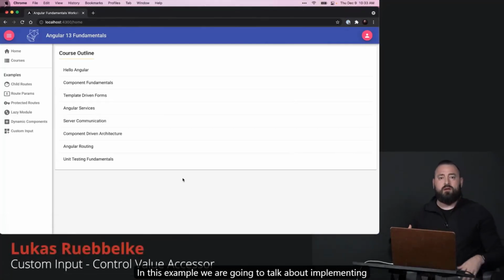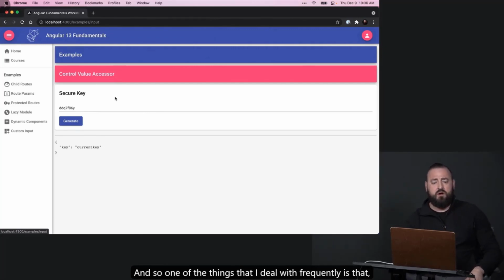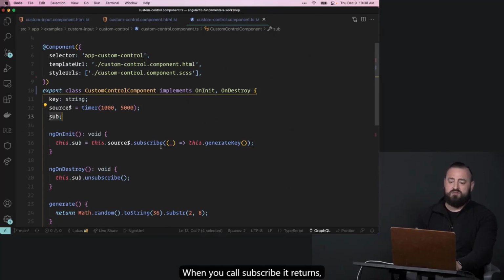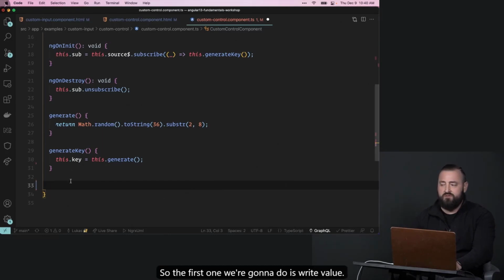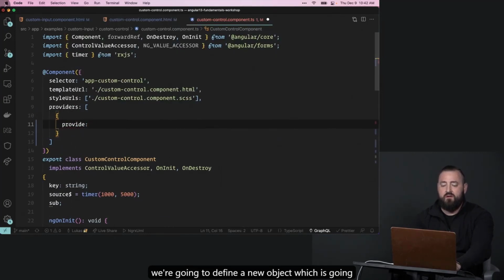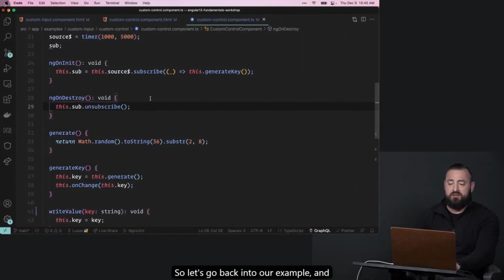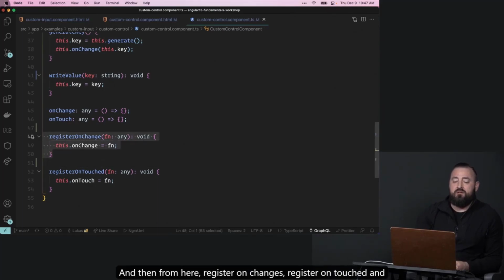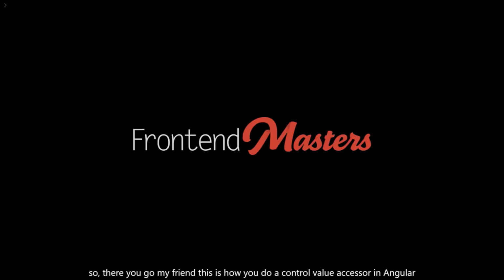33. Custom Input - Control Value Accessor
Custom Input - Control Value Accessor. Lean Angular for beginner